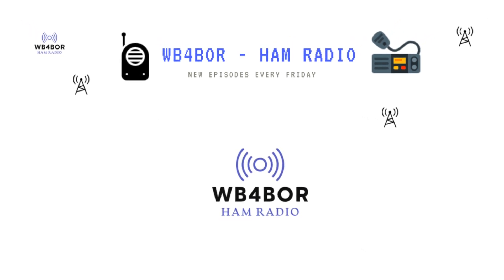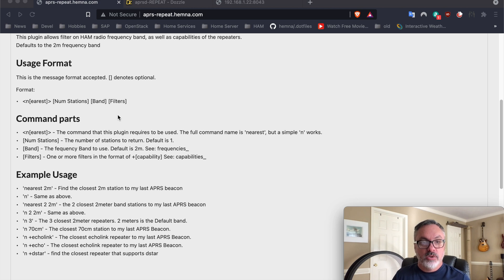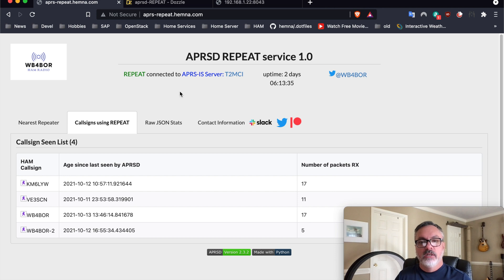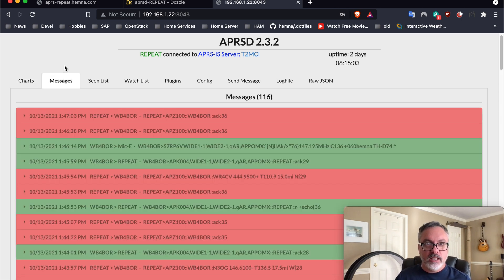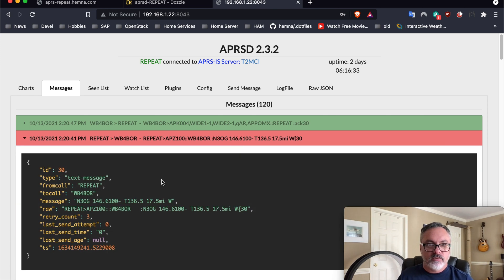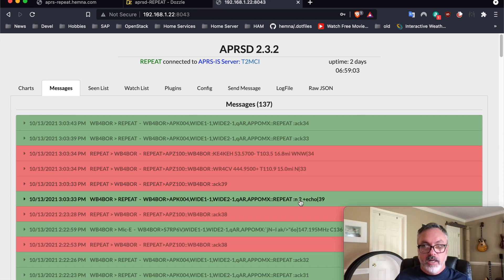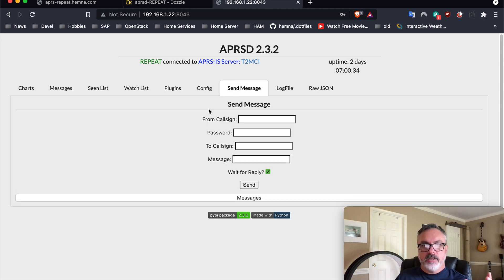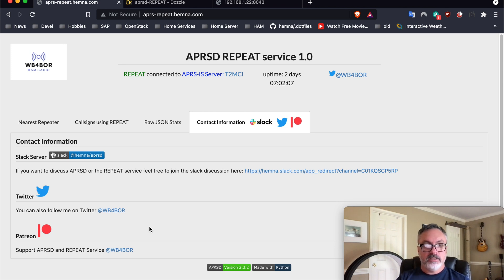Ham Radio APRS REPEAT Service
WB4BOR Ham Radio channel.

This video is about the new Ham Radio APRS Service called 'REPEAT'.